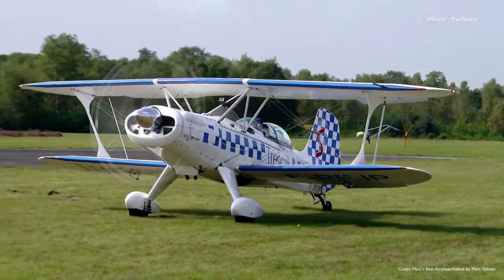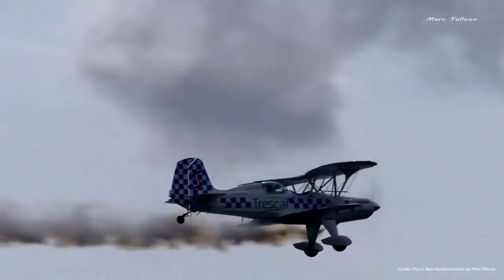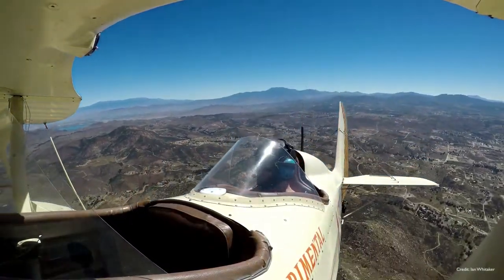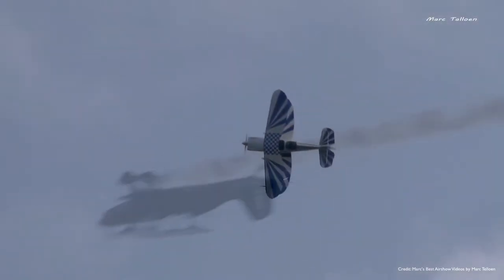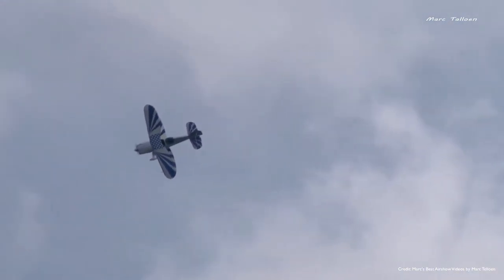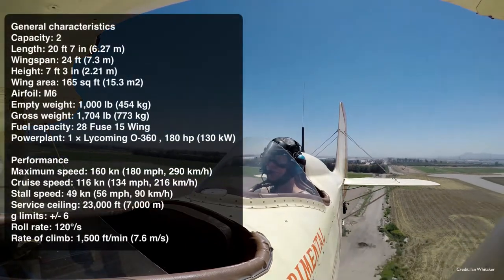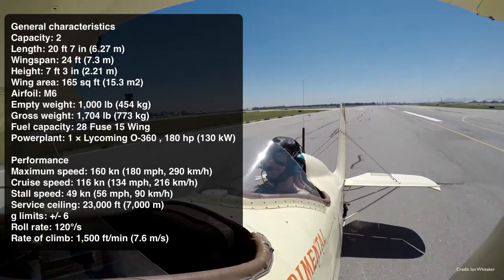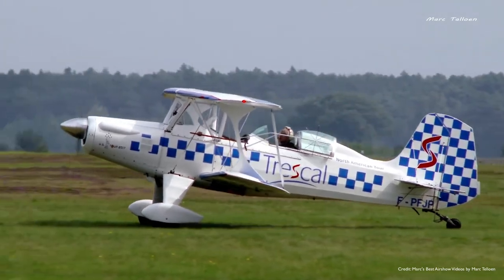Stolp Starduster Too - Cost and Info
Stolp Starduster Too SA300
General characteristics
Capacity: 2
Length: 20 ft 7 in (6.27 m)
Wingspan: 24 ft (7.3 m)
Height: 7 ft 3 in (2.21 m)
Wing area: 165 sq ft (15.3 m2)
Airfoil: M6
Empty weight: 1,000 lb (454 kg)
Gross weight: 1,704 lb (773 kg)
Fuel capacity: 28 Fuse 15 Wing
Powerplant: 1 × Lycoming O-360 , 180 hp (130 kW)

Performance
Maximum speed: 160 kn (180 mph, 290 km/h)
Cruise speed: 116 kn (134 mph, 216 km/h)
Stall speed: 49 kn (56 mph, 90 km/h)
Service ceiling: 23,000 ft (7,000 m)
g limits: +/- 6
Roll rate: 120°/s